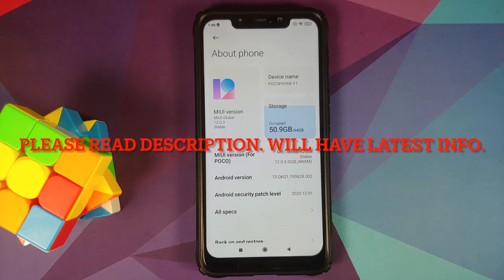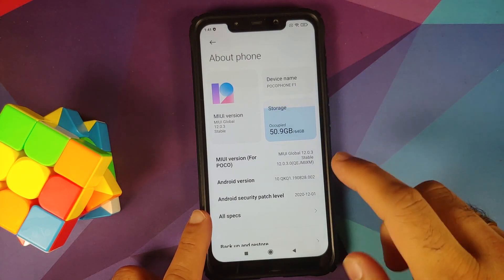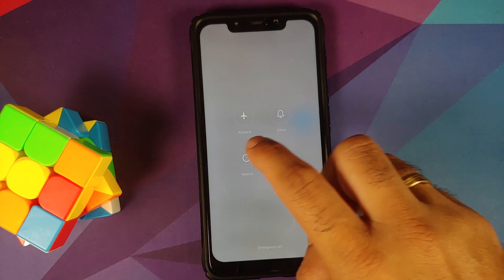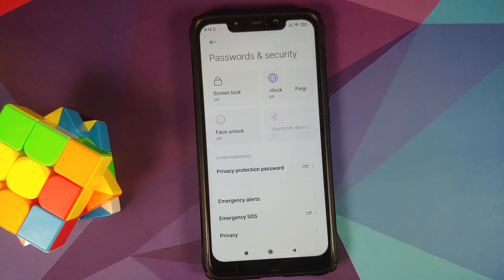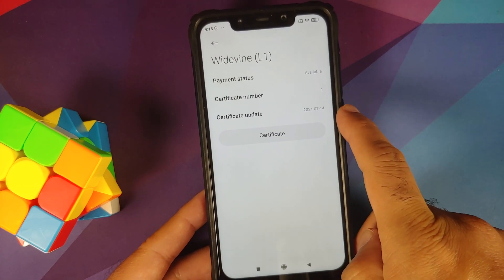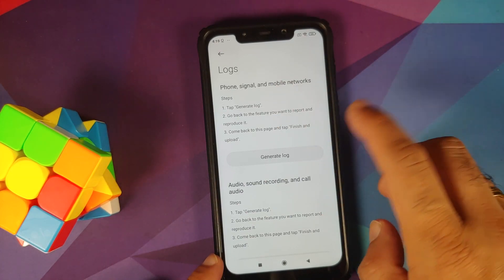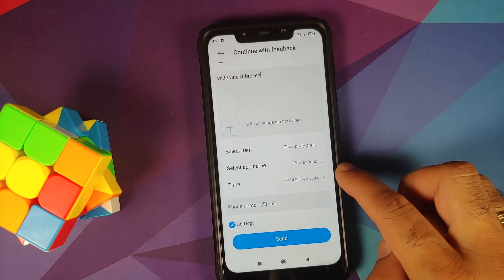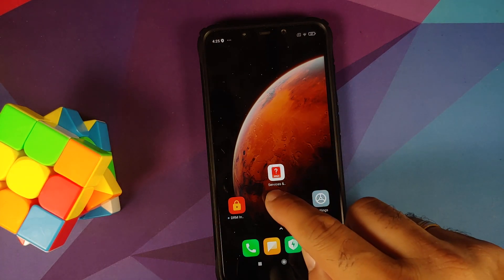How To Share Widevine L1 Issue Bug Report on Poco Devices